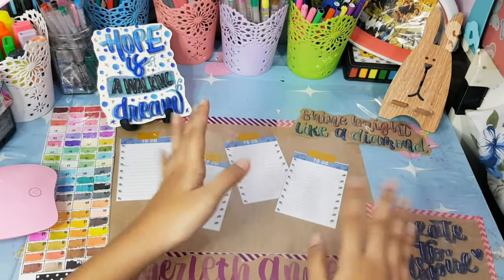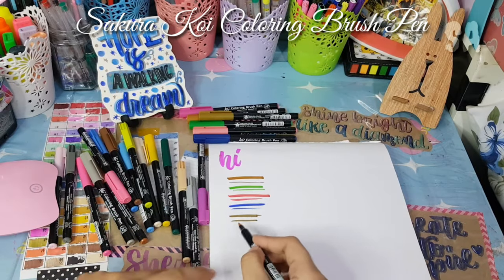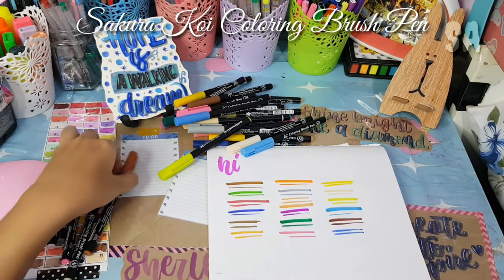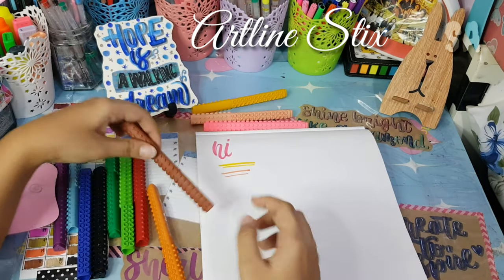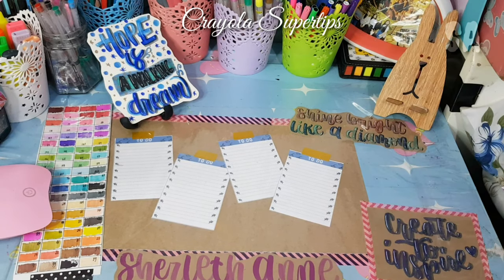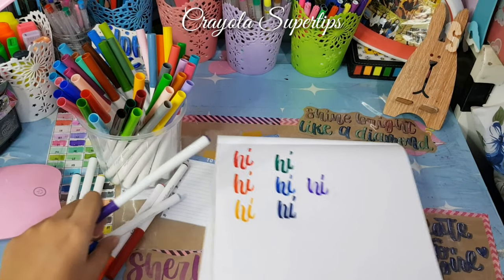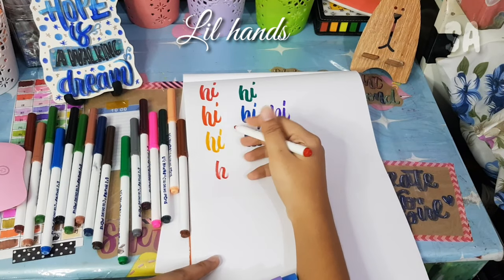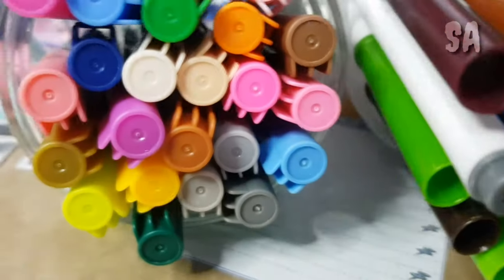PEN COLLECTIONS | CALLIGRAPHY | PHILIPPINES 2020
So hello everyone, here's my pen collection that i'm currently using in doing my lettering. So i hope that this video may help you to choose what pens do you prefer in doing your projects.

I can't find the store where i bought my sakura koi brush pens :((

Crayola super tips (750 php)

Color chart images
Credits to

Music

Love,
Sherleth Anne